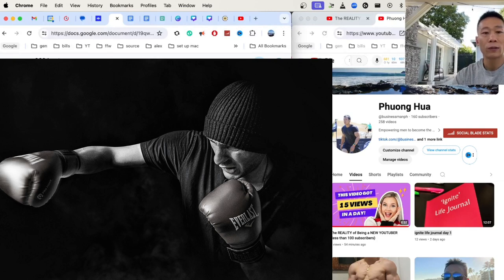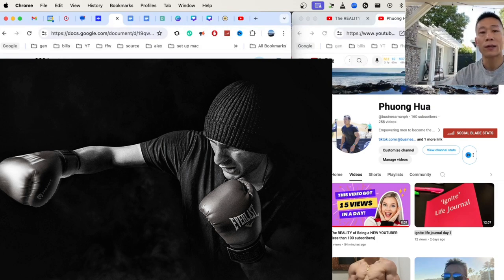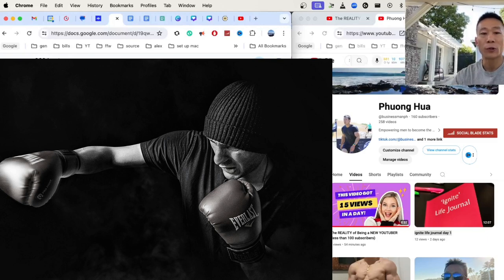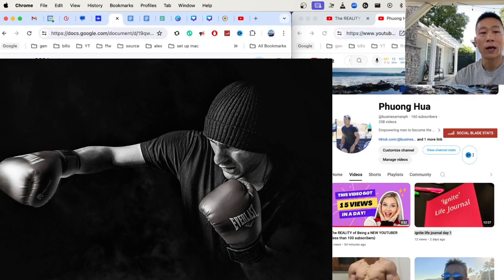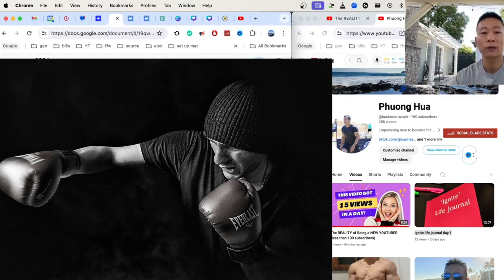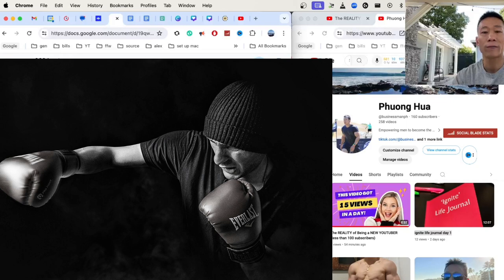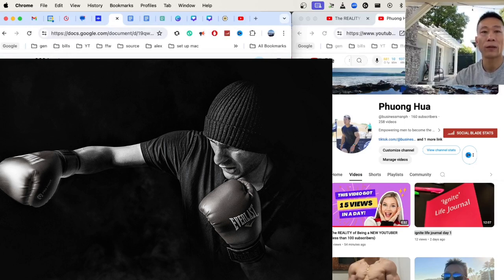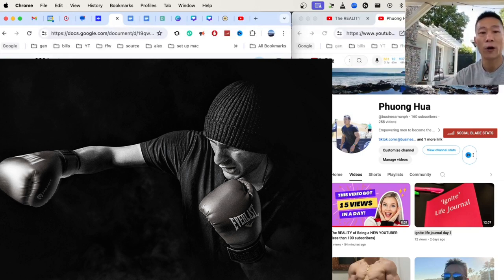Mental Disorders That Are Actually Superpowers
Have you ever wondered why mood tracking is essential for your mental health and overall well-being? In this video, we explore the incredible benefits of keeping tabs on your emotions and how it can lead to a happier, healthier you.

00:02 tracking can improve your life
00:15 analyze

📘 Topics Covered:

The importance of mood tracking
How to start tracking your mood
Tools and apps to help you
Personal success stories and benefits
Tips for maintaining a consistent mood tracking routine
✨ Why Mood Tracking Matters:
Tracking your mood helps you identify patterns, triggers, and the impact of daily activities on your emotional state. By understanding your mood fluctuations, you can make informed decisions to improve your mental health and enhance your quality of life.

Useful Resources:

Mood Tracking Apps
Mental Health Support
Mindfulness Techniques